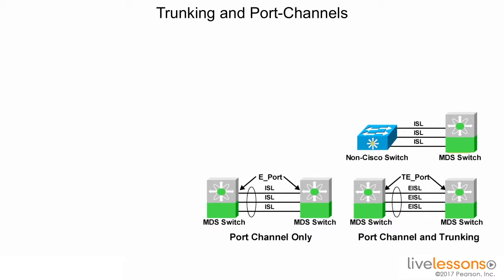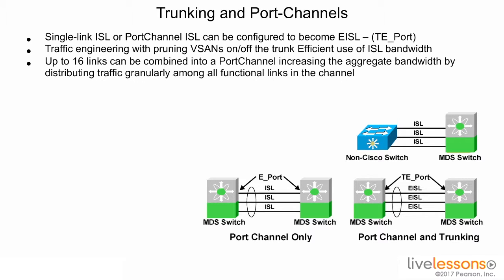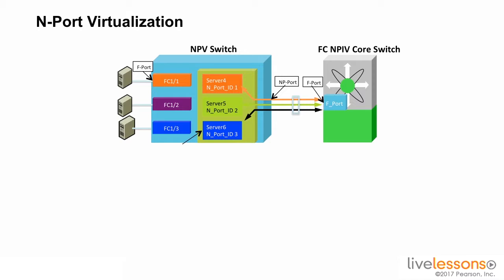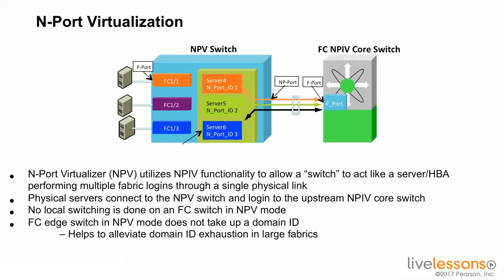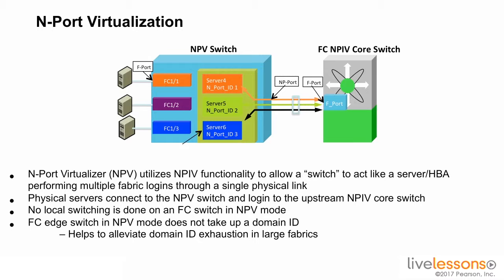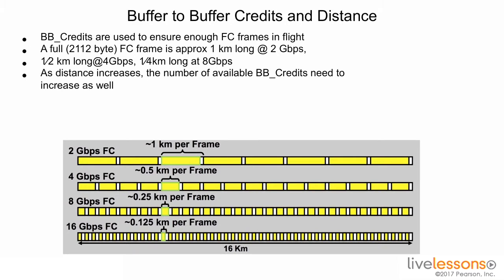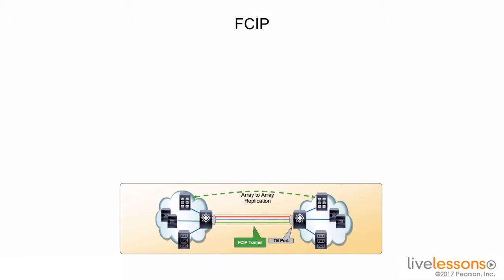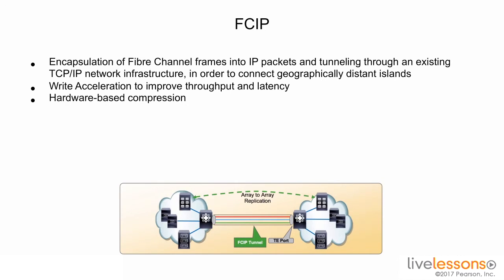00127 15 10 Understanding How Switches Connect to the SAN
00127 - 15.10 Understanding How Switches Connect to the SAN